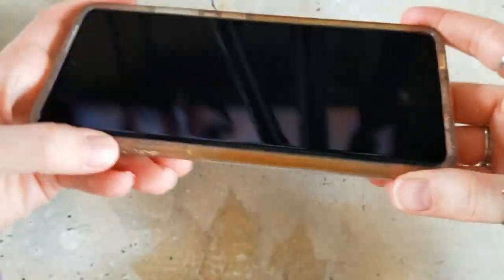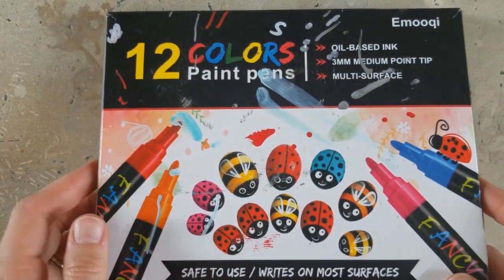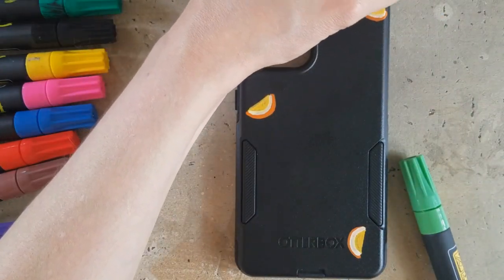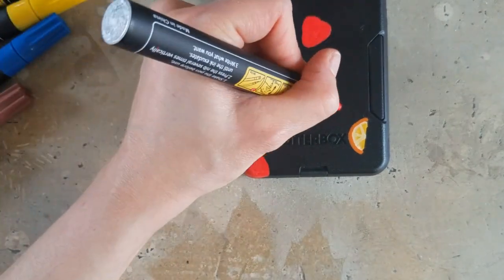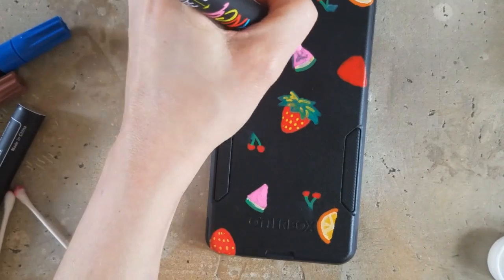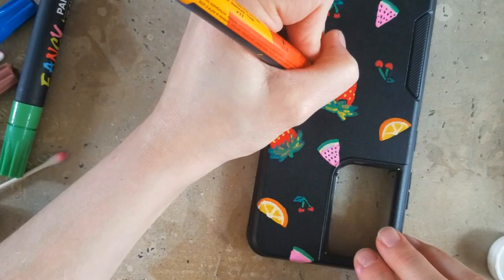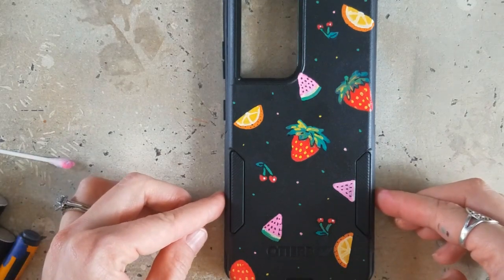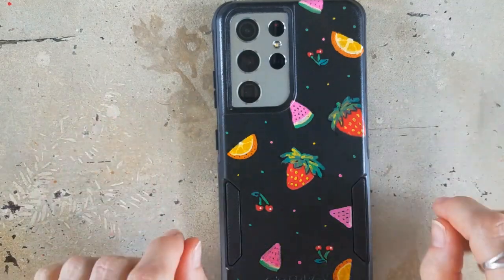Customizing my New Phone Case!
I needed a new phone case and I couldn't find one I like, so, I decided to customize one instead!

Otterbox Phone Case for Samsung S21 Ultra
Emooqi Paint Markers
Molotow All4One Paint Marker

Piano sound in the beginning is my own.